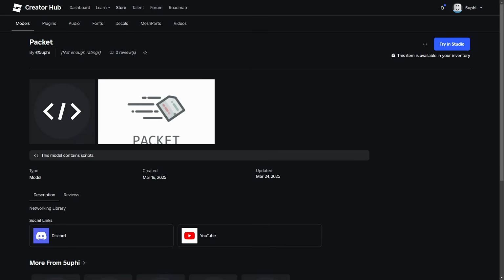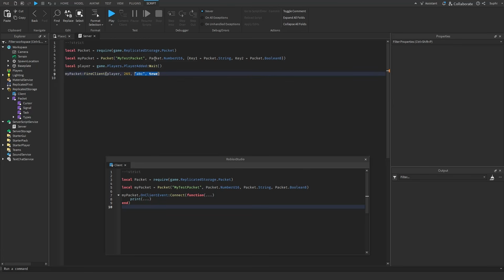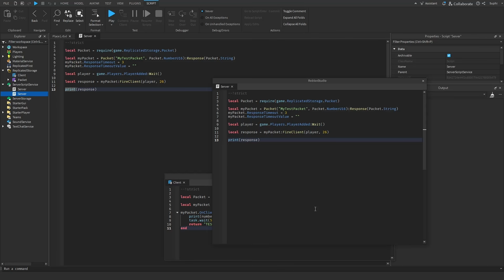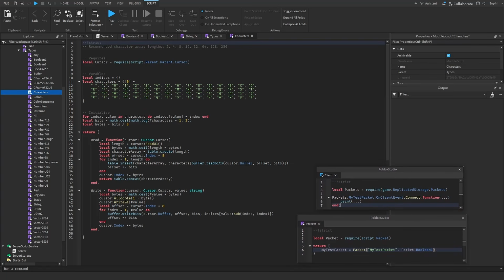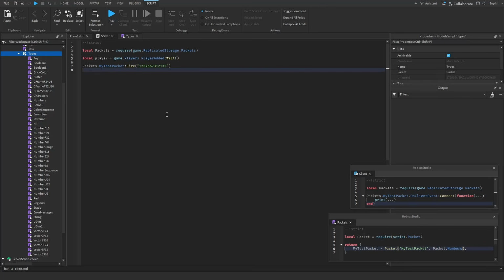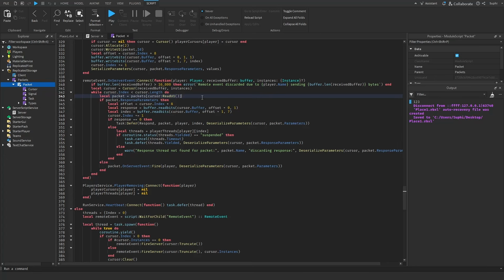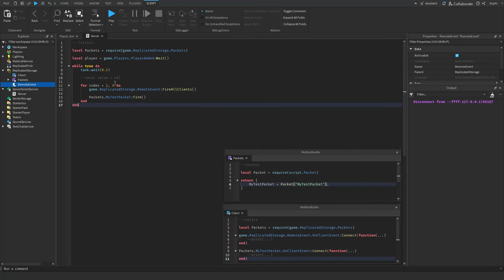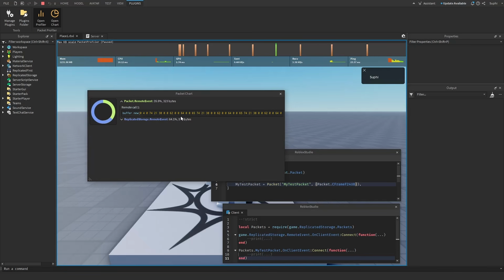Packet - Networking library - Roblox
0:00:00 - Intro
0:00:17 - Start
0:09:17 - Tables
0:13:14 - RemoteFunction
0:18:50 - PacketsModule
0:23:35 - Types
0:35:58 - CustomTypes
0:44:27 - DynamicTypeChecking
0:48:09 - DDoS protection
0:49:41 - UnreliableRemoteEvents
0:55:40 - Benchmarks
1:09:35 - Outro